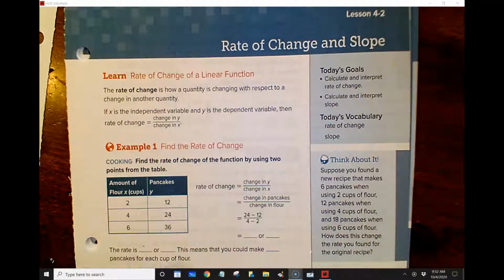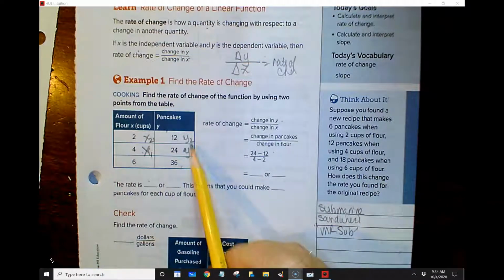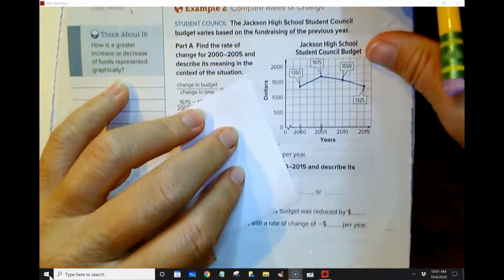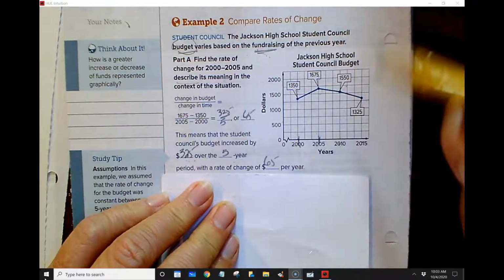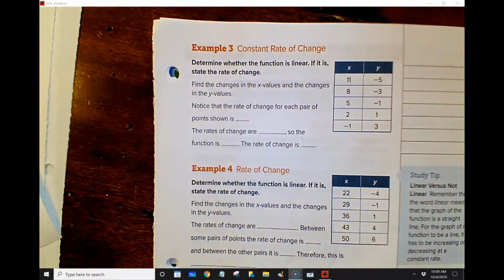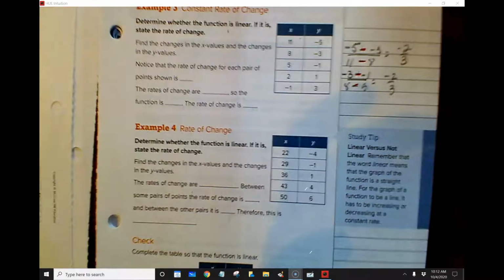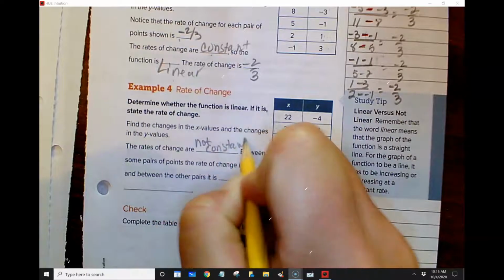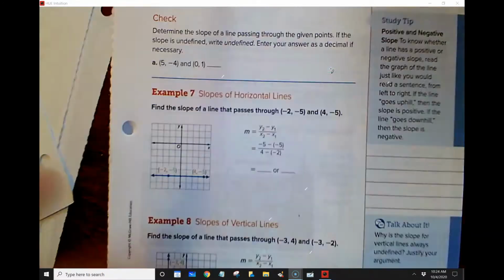AA 4.2 Pg219-221 Prt1